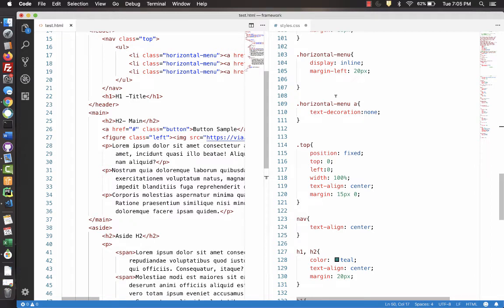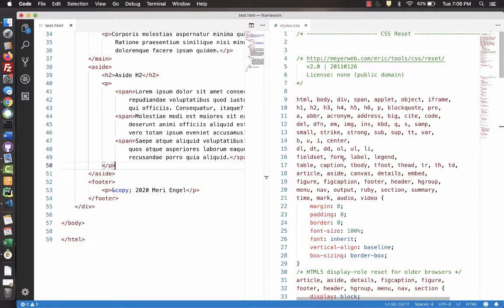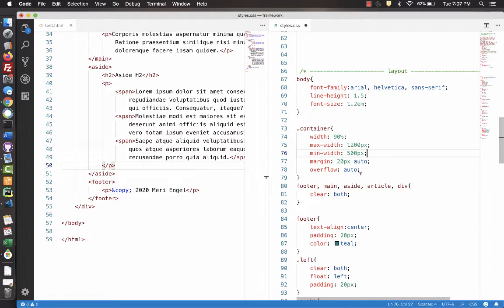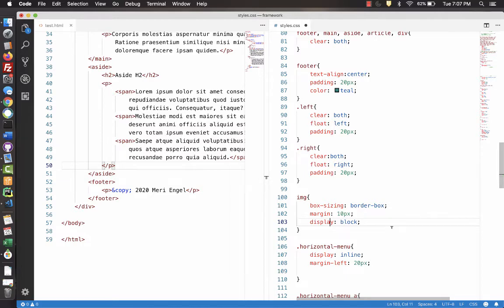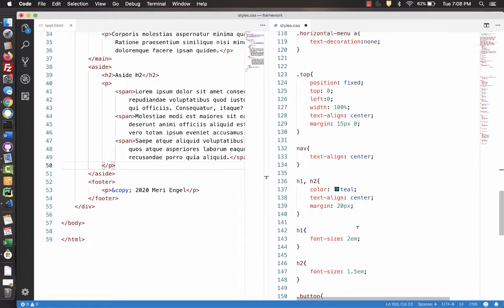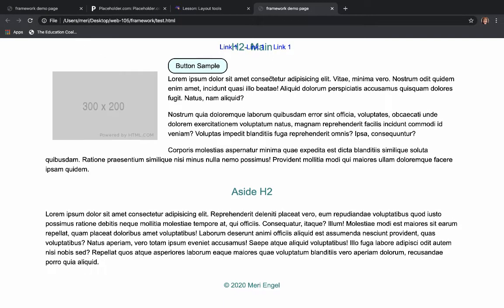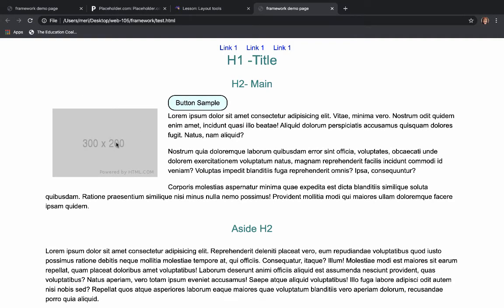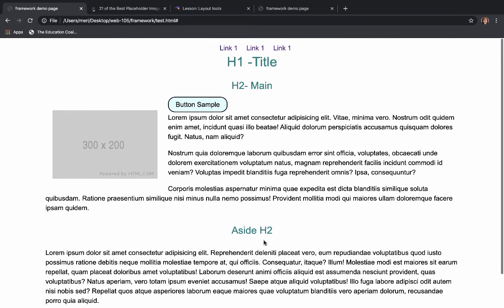WEB 105 - creating a framework step 1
We will be working on creating our own framework / template of CSS that we can build upon for the rest of the semester. This will get you started.